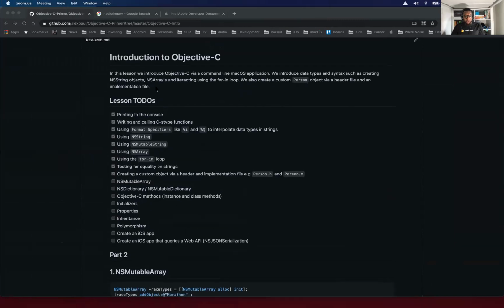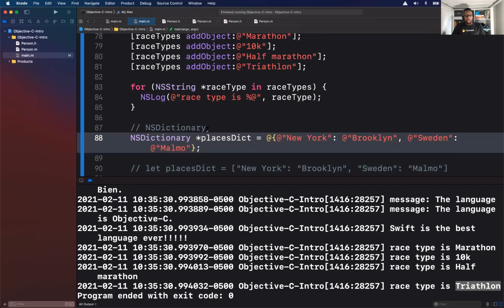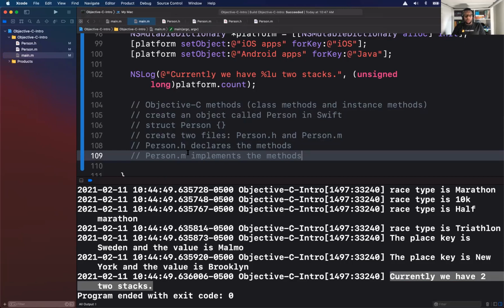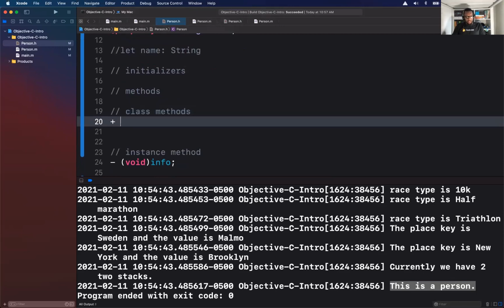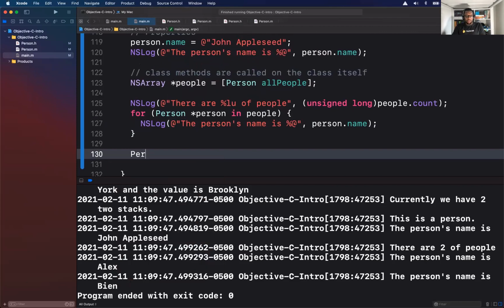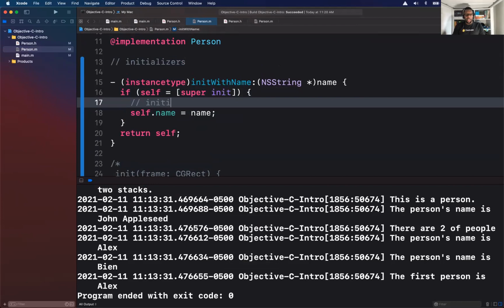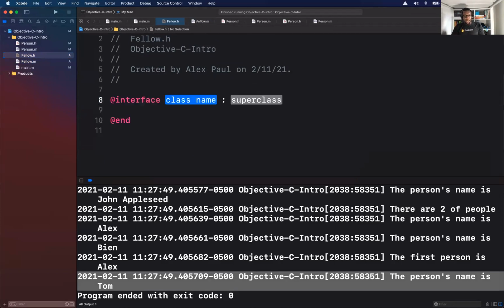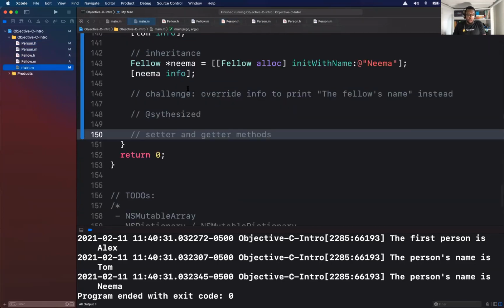Introduction to Objective-C - Part 2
In this video we go through the following topics:

NSMutableArray
NSDictionary / NSMutableDictionary
Objective-C methods (instance and class methods)
Initializers
Properties
Inheritance